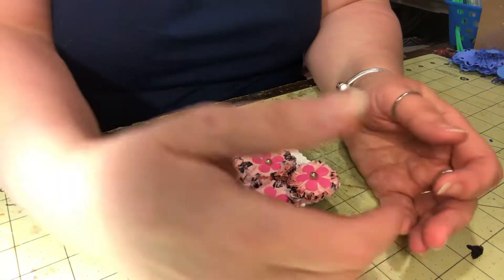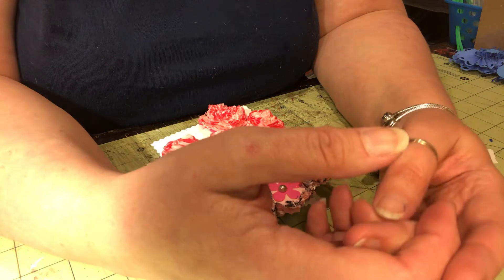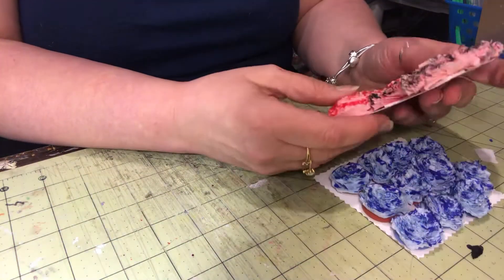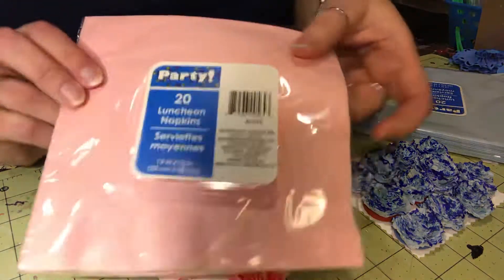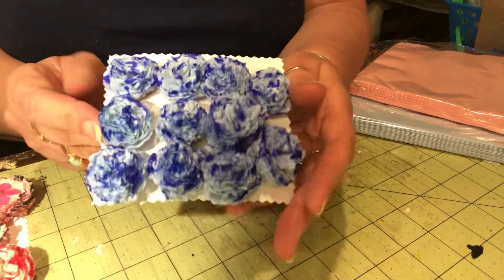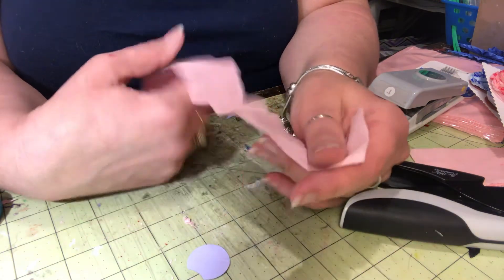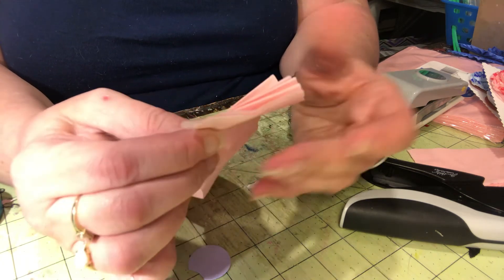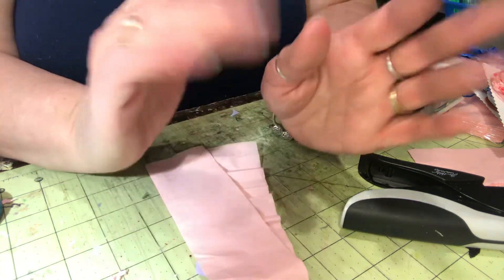Hand made flowers from paper crape paper tissue paper and napkins. Tutorial on making them